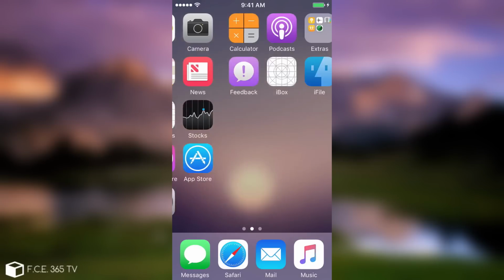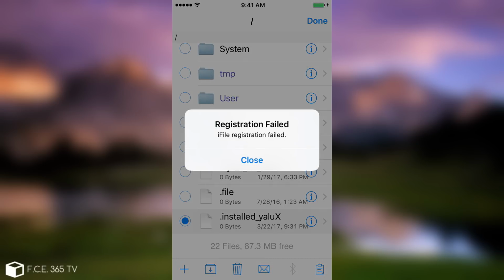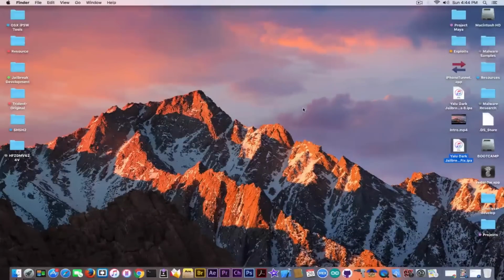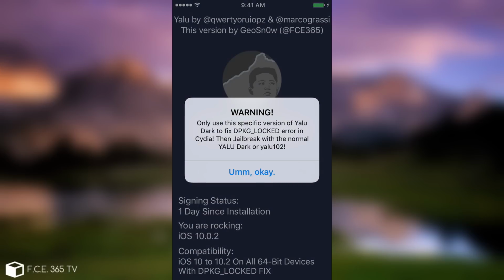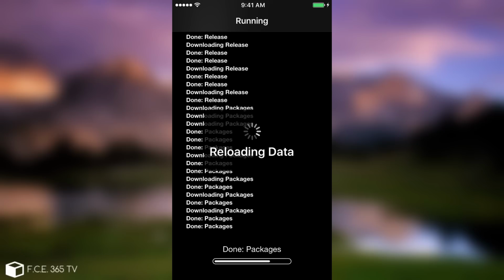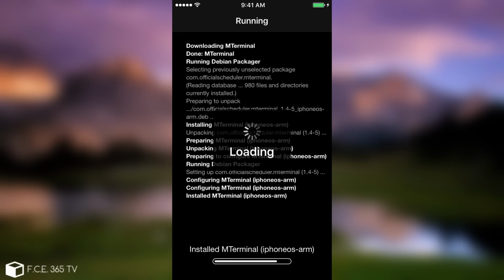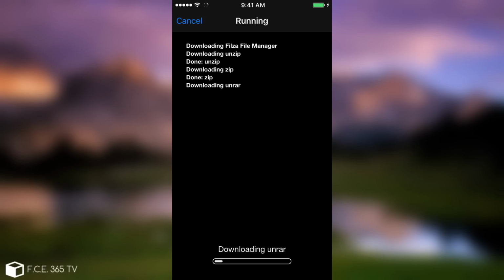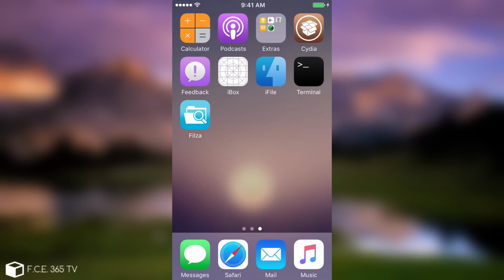iOS 10.2 Jailbreak - How to Fix Cydia Error DPKG_LOCKED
In today's video we're going to fix one of the worst Cydia / Jailbreak errors ever, the DPKG_LOCKED one. Usually, if you get this on your Jailbreak, you will have a very very hard time, as it is very poorly documented and the fixes available usually involve deleting some files you might not have access to in the first place. For some reason, when this error occurs, it combines itself with a Cydia that can't recognize anything (including itself) as being installed.

Normally, having this error means your Jailbreak is damaged seriously (most of the times beyond repair), so you need to restore, but not anymore. For iOS 10.0 to iOS 10.2 I have created a simple yet powerful fork of Yalu Dark Jailbreak that will try to fix your issue by reinstalling every Jailbreak-related file to the default ones, thus fixing the corrupted data on the Jailbreak, where possible.

This version should only be used for applying the fix, then removed and replaced with Yalu Dark Jailbreak or yalu102 if that's what you were using. Continuing to use this version for Jailbreaking is not dangerous, but this version does not have persistency, it will reinstall everything, every time you run it, therefore resetting your Cydia again, so please use the normal Jailbreak after fixing the issue.

627 Million iPhones Hacked - Hackers Will Wipe Your iPhone?!